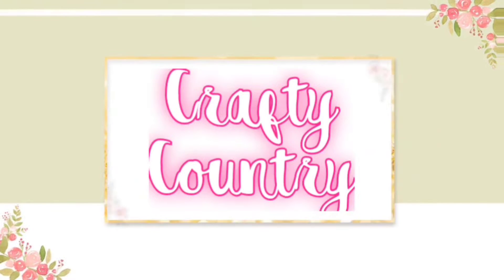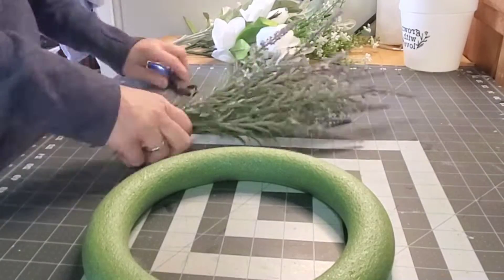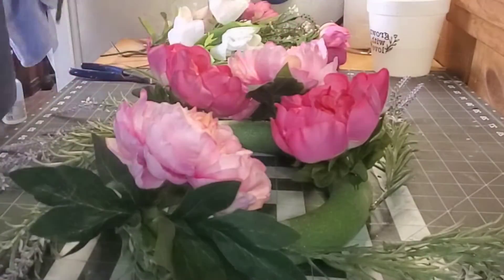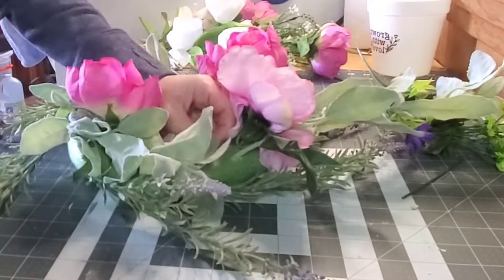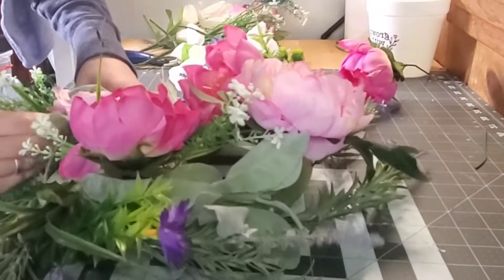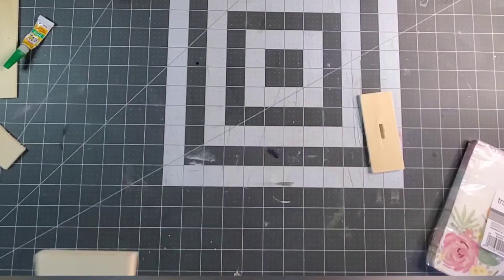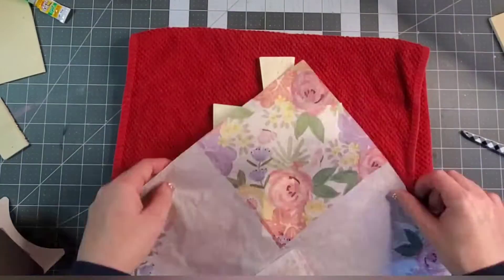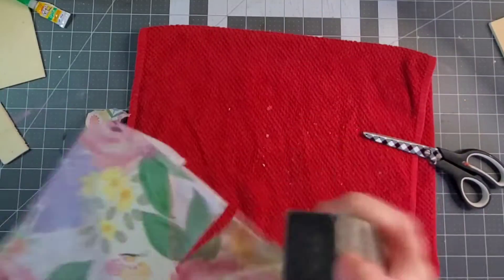Spring has Sprung 🌼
Dollar Tree Trade offs 🌳

Crafty Country Facebook group 🍂🥮